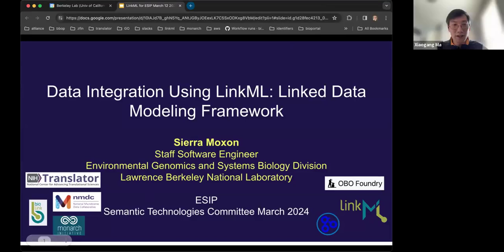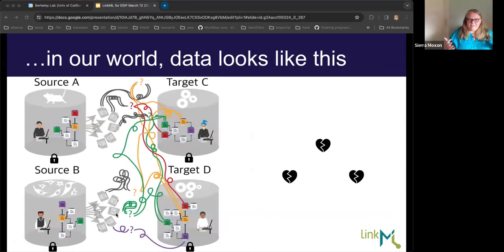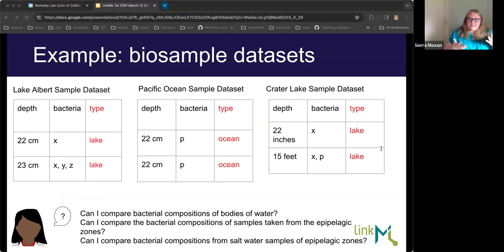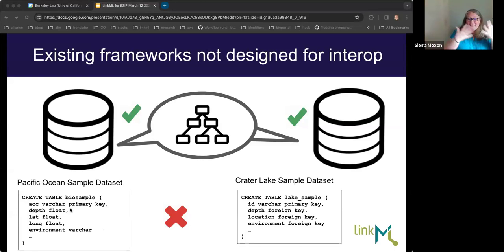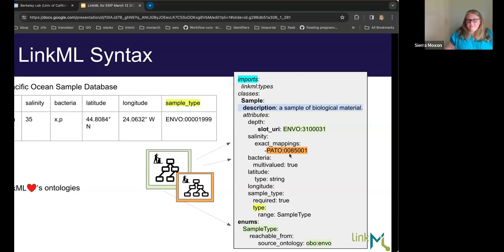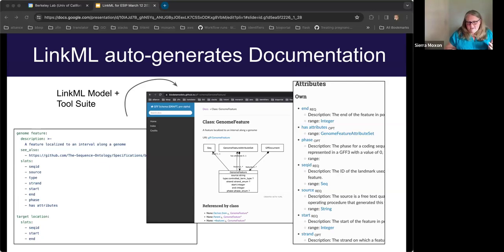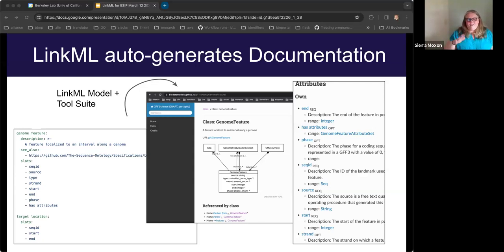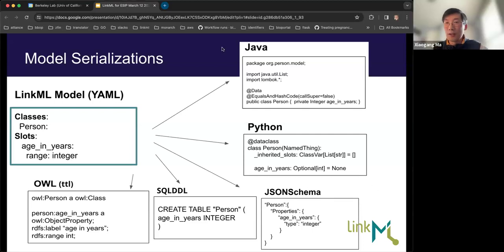Sierra Moxon: Data Integration Using LinkML: the Linked Data Modeling Framework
A presentation, "Data Integration Using LinkML: the Linked Data Modeling Framework," was given by Sierra Moxon, Lawrence Berkeley National Laboratory, at the ESIP Semantic Technologies Committee Monthly Webinar of March 2024.